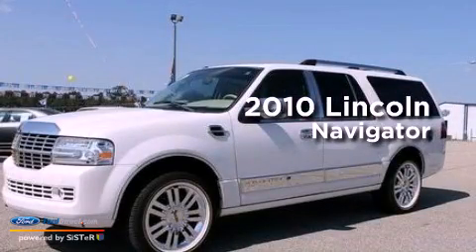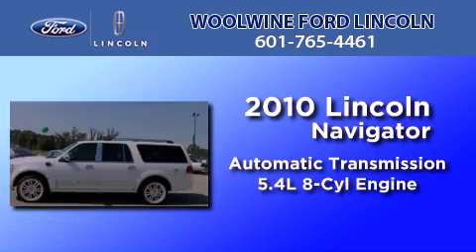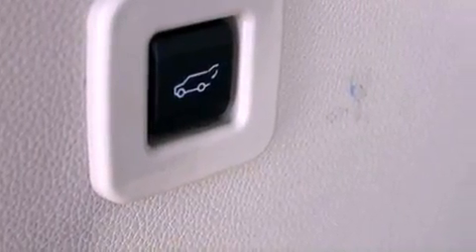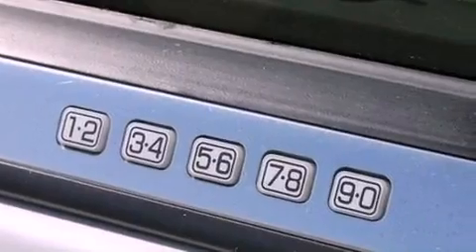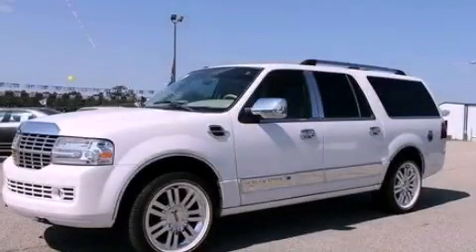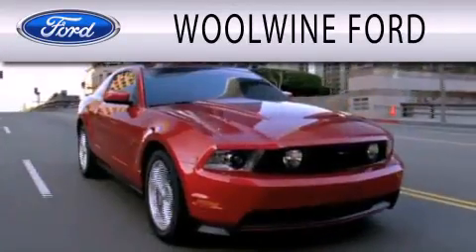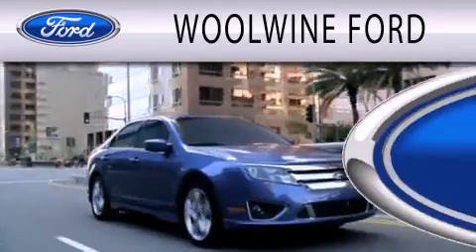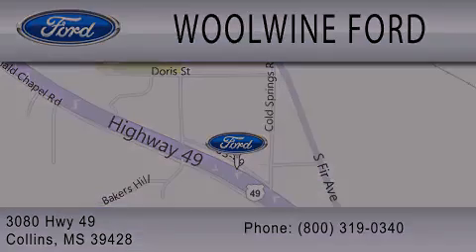2010 Lincoln Navigator Collins MS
Year : 2010
 Make : Lincoln
 Model : Navigator
 Engine : 5.4L V8 24V MPFI SOHC FLEXIBLE FUEL
 Trans . : 6-SPEED AUTOMATIC
 Exterior : WHITE PLATINUM TRI-COAT METALLIC
 Miles : 10,027
 Interior : CAMEL
 Stock : F9280